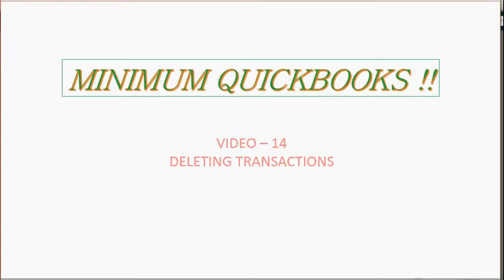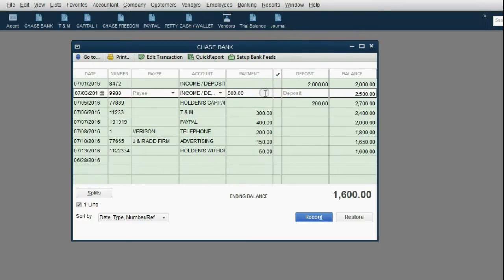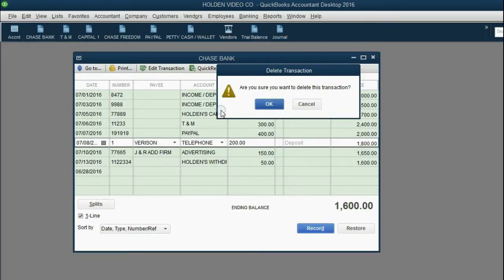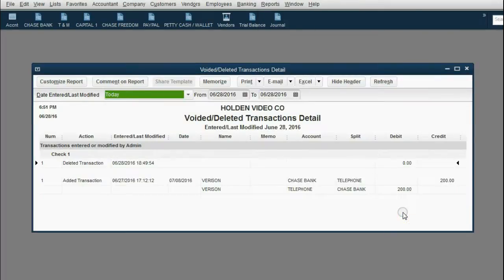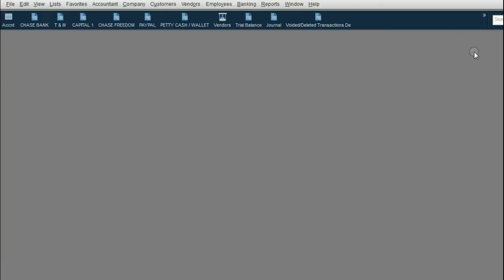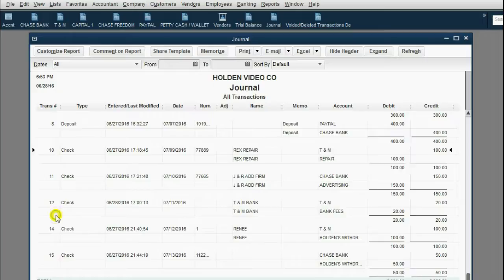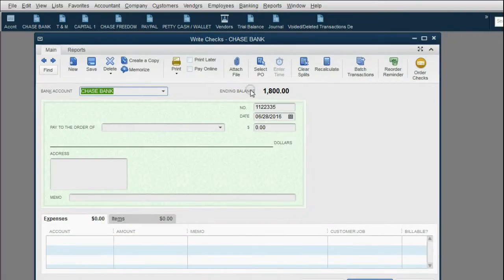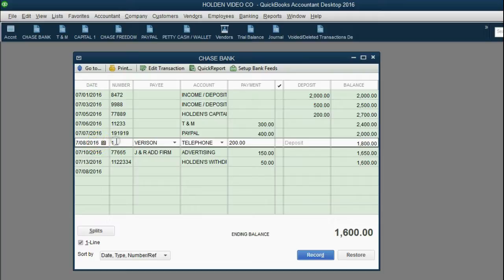Quickbooks Desktop Crash Course - Deleting Transactions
In this QuickBooks crash course training tutorial, you will learn how to void and delete transactions. This will show you the difference between voiding and deleting a transaction. If you delete, the transactions is gone forever. If you void, it simply makes all money amounts in that transaction become zero. You can see the result by looking at the journal report to see the missing numbers in the transaction number field. You will see every transaction you ever deleted from the beginning of the file on the "voided / deleted transaction detail" report. You cannot undo or un-delete a transaction in QuickBooks but you can see each change to each transaction that was deleted.

The full course is updated as 1 big video called “QuickBooks Desktop Made Easy For Small Business”; here………..

In this QuickBooks Desktop Playlist crash course, you will learn to accurately and easily do the absolute minimum amount of required bookkeeping in the shortest amount of time of any simple service company. You can start this QuickBooks playlist with no knowledge of accounting or computers, and just by following along step by step, you will be at an expert level of QuickBooks Desktop IN LESS THAN 2 HOURS!!

The Minimum QuickBooks Desktop crash course playlist will show you how to record any kind of transaction that is required for the minimum amount of bookkeeping, that any department of government would require for you to organize your transactions to make accurate financial reports and documents.

This crash course playlist is perfect for self-employed bookkeepers who wish to learn just enough to start servicing clients by instantly providing accurate financial records to any who needs fast bookkeeping help. It’s like doing express bookkeeping. These methods will only work for a simple service company that has no other areas of data besides the general ledger in the chart of accounts. If you have a need for other features or modules in QuickBooks, then at leas t this course is the best intro for you. There could be many reasons why someone would need the bare bones bookkeeping required.